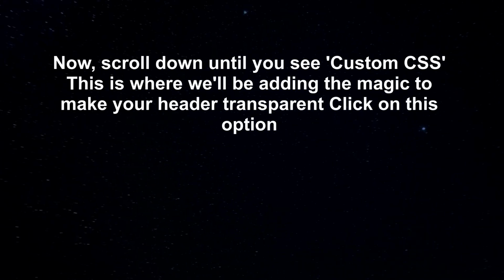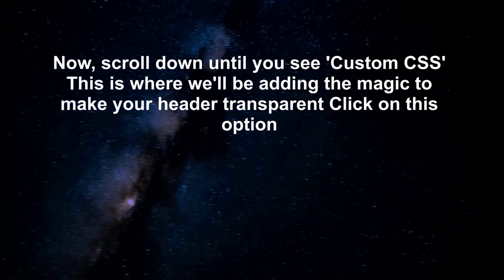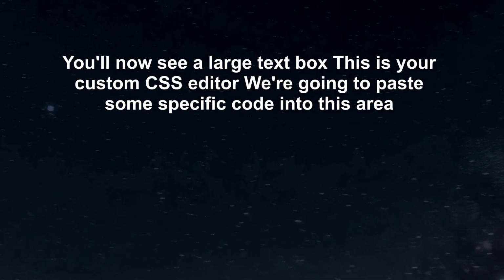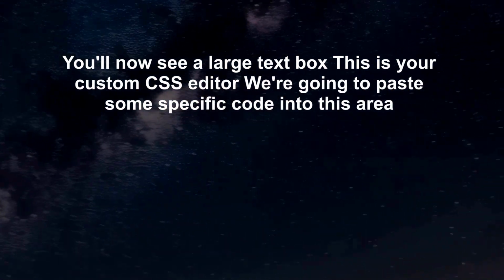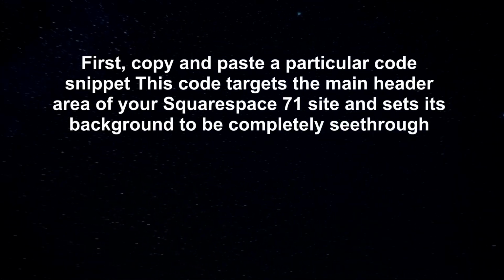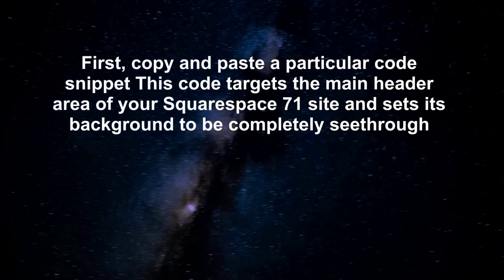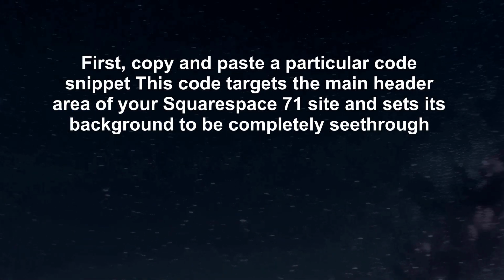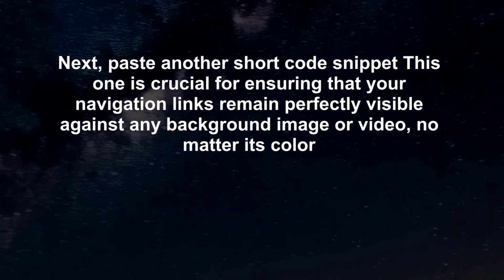How to Make Header Trasnparent Squarespace 7.1 - Julia'sTutorials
How to Make Header Transparent Squarespace 7.1 details the step-by-step process for achieving a transparent header in your Squarespace 7.1 website, allowing your background image or video to seamlessly extend behind your navigation. This guide breaks down the necessary CSS code snippets and where to apply them within your site's custom CSS editor for a clean, modern look. By following these instructions, users can easily create an immersive visual experience for their visitors.

00:00 Intro
00:15 Navigate to Website
00:24 Select Design
00:32 Access Custom CSS
00:42 Use the CSS Editor
00:53 Make Header Transparent (Code Snippet)
01:07 Ensure Link Visibility (Code Snippet)
01:18 See the Transformation
01:33 Enhanced Website Sophistication